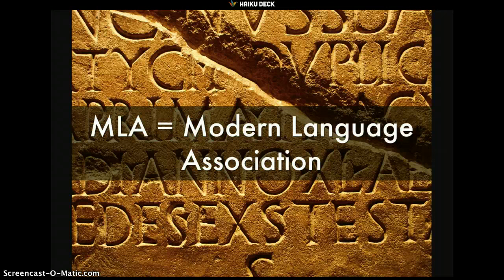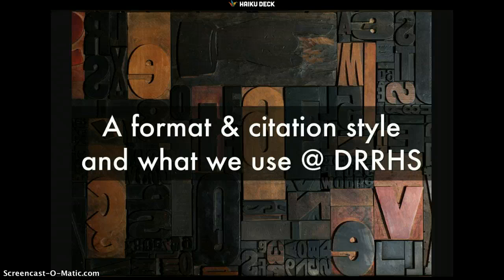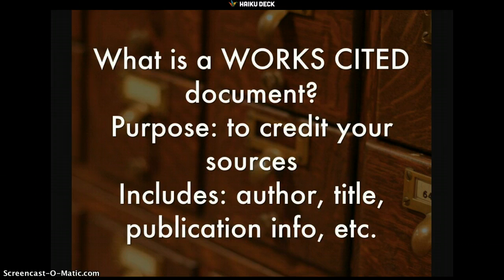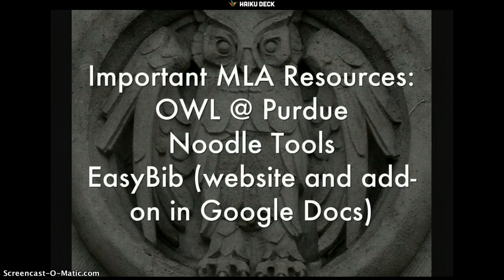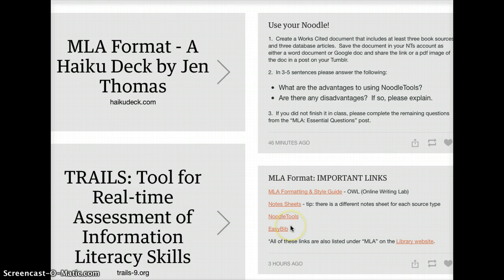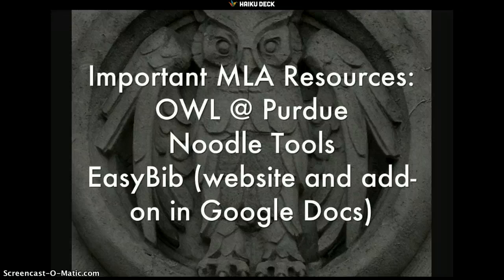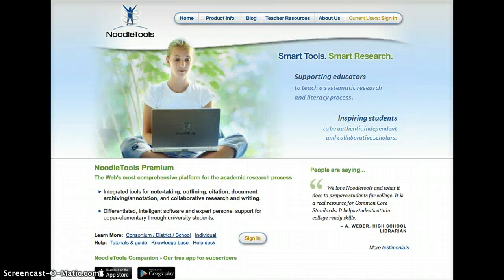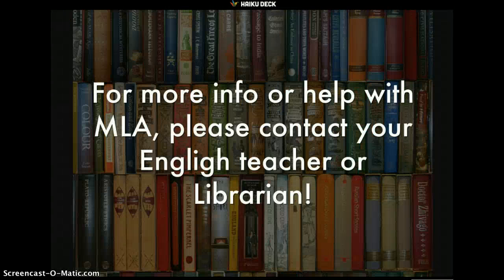MLA Format - basic intro and overview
This screencast will provide for students an overview of MLA and instructions on how to get started using NoodeTools citation creation tool.